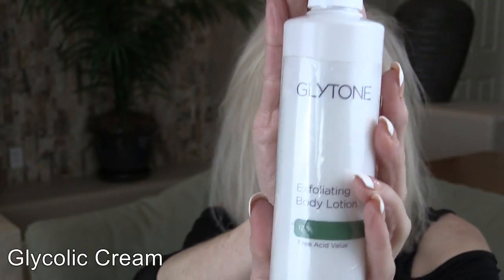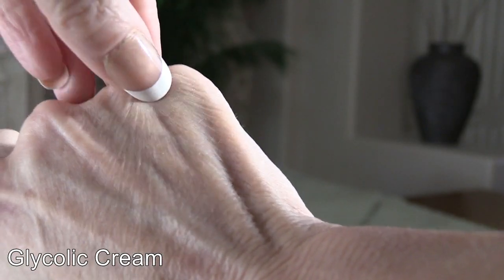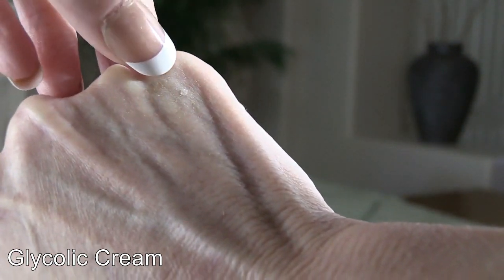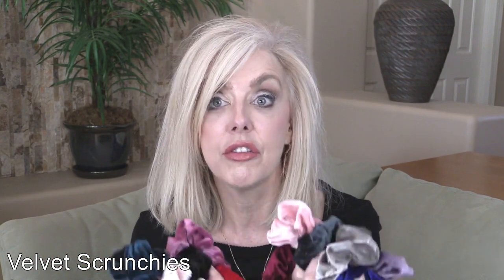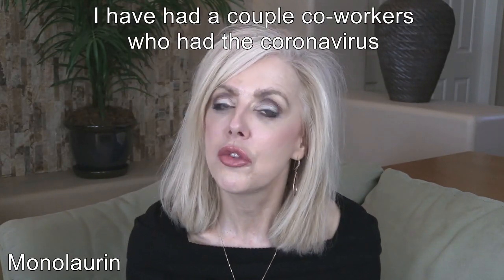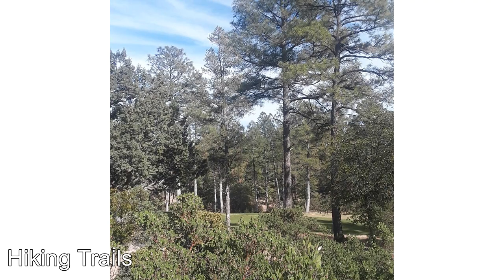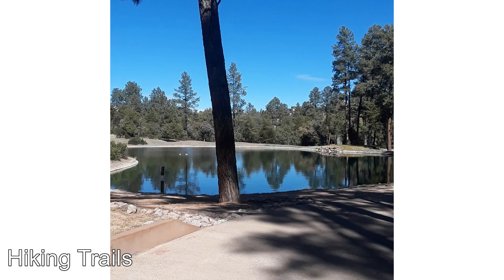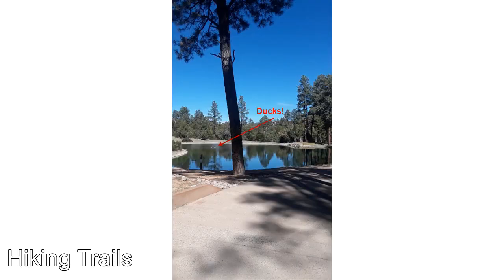March Favorites, Appreciation, TV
CHANNELS

FAVORITES

Potential dupe AHA in the container

Velvet Scrunchies

Green pants

Flat brown shoes shown w/green pants

APPRECIATION

Acidic foods - Tomatoes, OJ, Lemons, Pommelo, Red Texas Grapefruit vs Betaine

Argan Oil Organic (I get mine at Trader Joe's but this is similar)

Hiking Trails

TV
Man In The High Castle

Elle